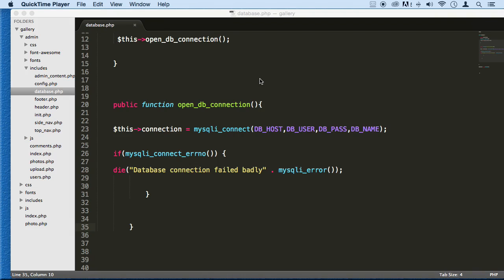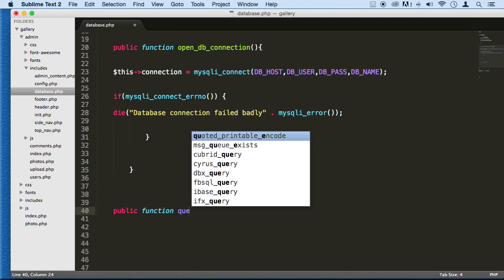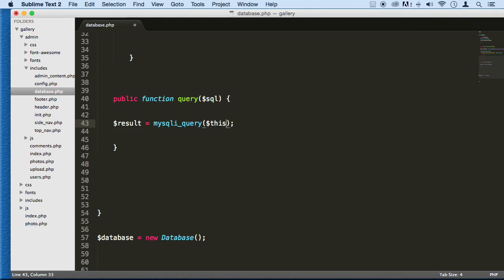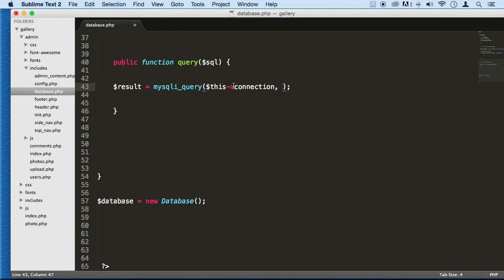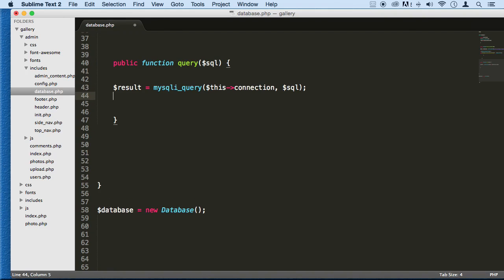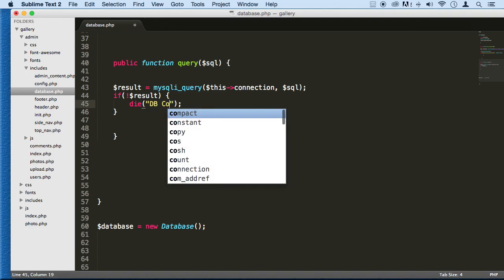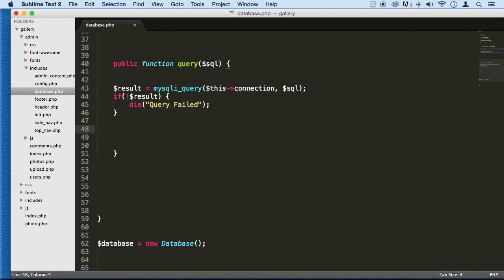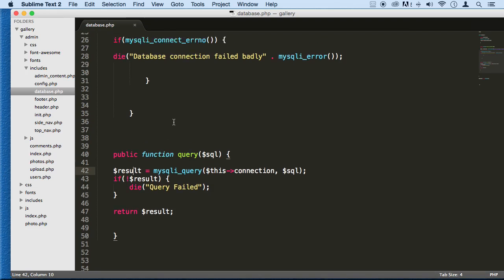4 Database Class - 6 The Query Method